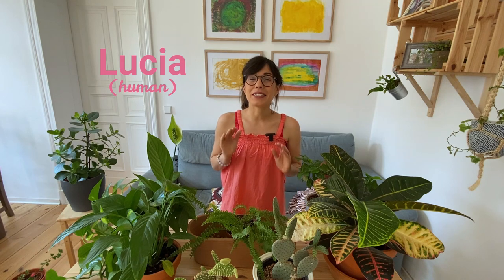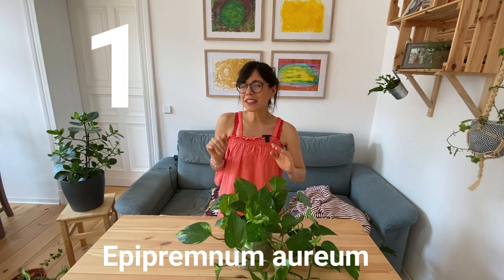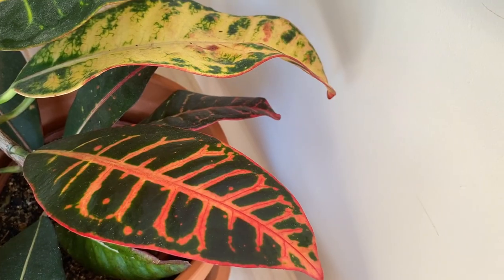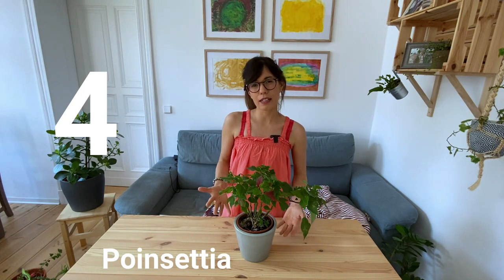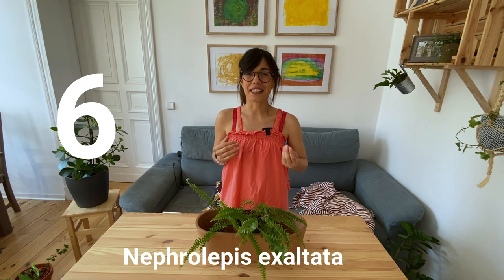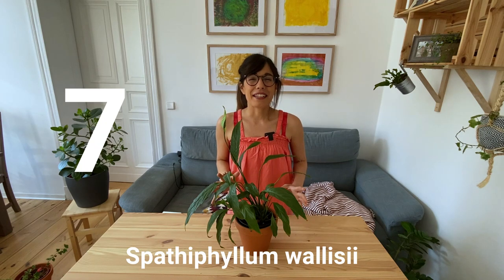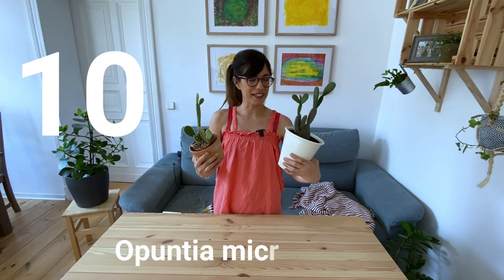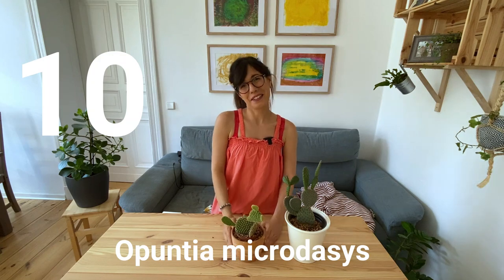My favorite 10 popular houseplants | Appreciating my common house plants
Hi dear friends ! I am super excited about this video and the very cool trend happening in the plant community where we appreciate our common houseplants :)! I want to thank @CrazyPlantGuy for starting this trend!

Let me know which one are YOUR favorite popular houseplants in the comments below :)

ABOUT THIS VIDEO: My favorite 10 popular houseplants | Appreciating my common house plants
In this video I share with you my favorite 10 popular houseplants and we continue to appreciate common house plants :) I hope you enjoy it!